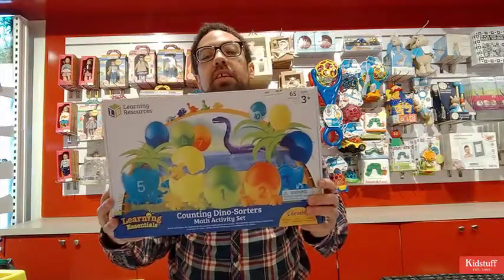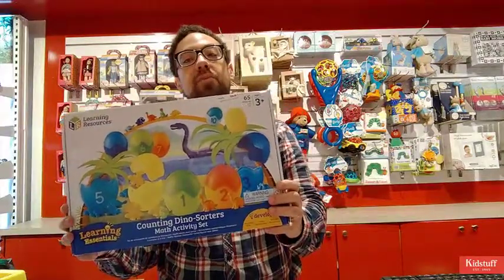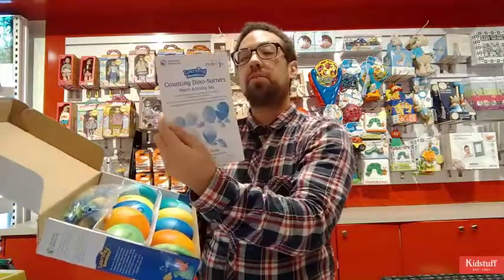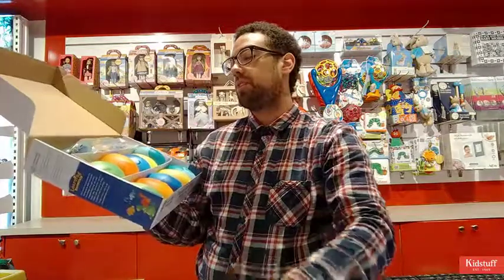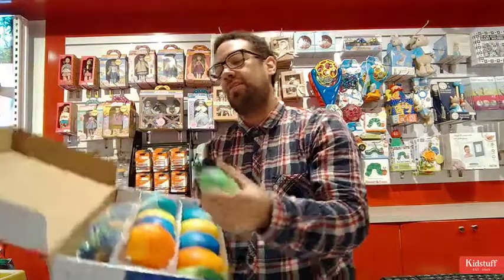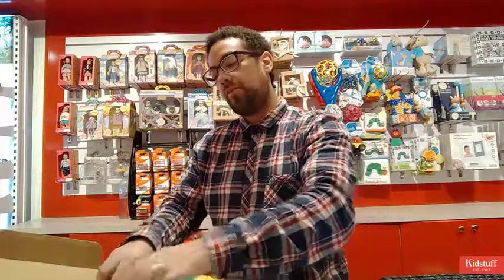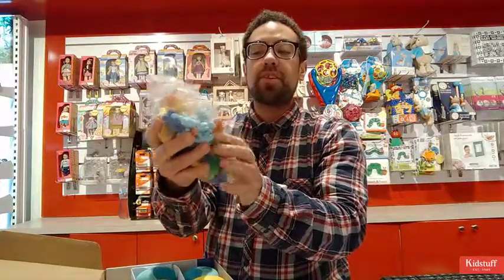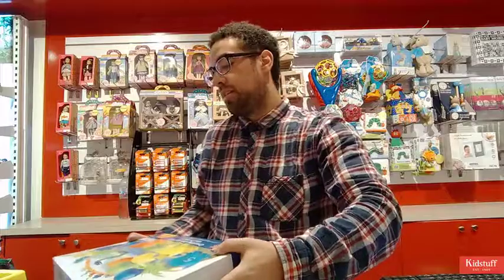Learning Resources Counting Dino Sorters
Make learning about numbers, counting, and quantities fun with this prehistoric play set! Open the eggs and discover the corresponding number and colour of little dino friends inside. Includes 10 two-piece dinosaur eggs and 55 dinosaur counters.

Watch the video to know more about how this game will get your 3 year old to enjoy learning numbers!